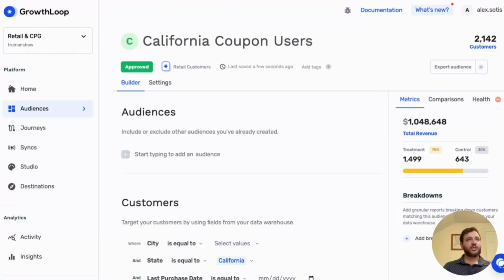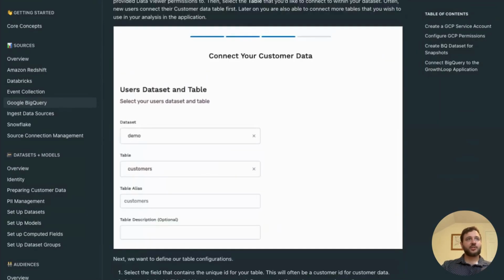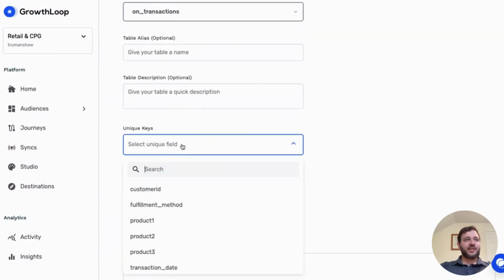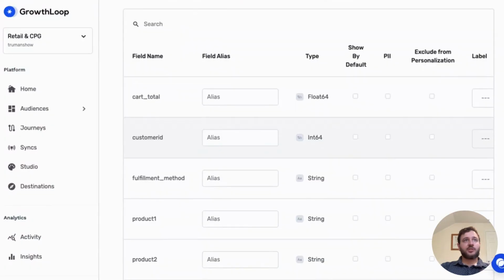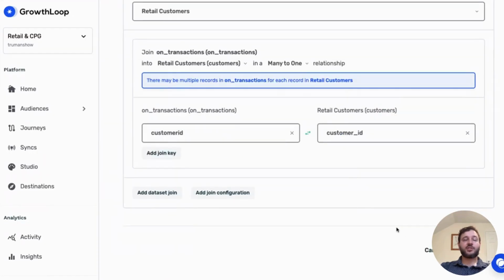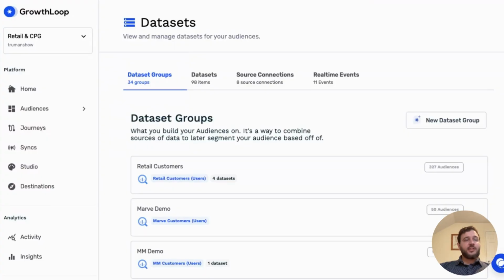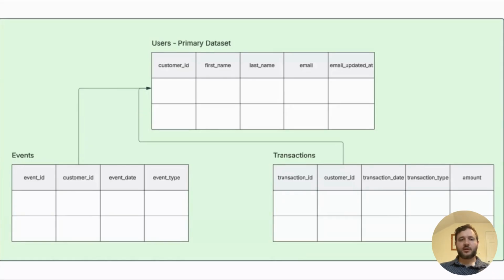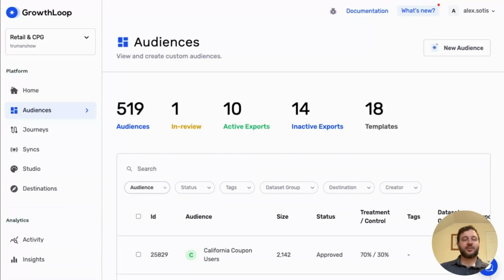How to set up your data cloud to power marketing campaigns | Fast setup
Learn how to quickly connect your cloud data warehouse to GrowthLoop and launch powerful marketing campaigns, all in just a few clicks. In this step-by-step walkthrough, we’ll show you:

00:19 - How to connect GrowthLoop to BigQuery, Snowflake, Redshift, Azure SQL, or Databricks

02:17 - How to set up and map your customer, transaction, and event tables

07:09 - How to use dataset groups

08:53 - How to ingest external marketing data from tools like Braze, Salesforce Marketing Cloud, Facebook Ads, and more

09:46 - Tips for optimizing your data modeling for better performance

📅 Want a personalized demo?